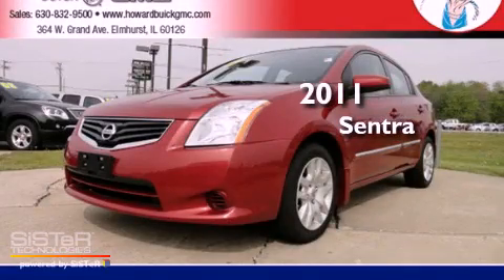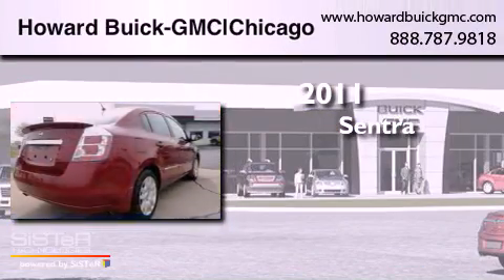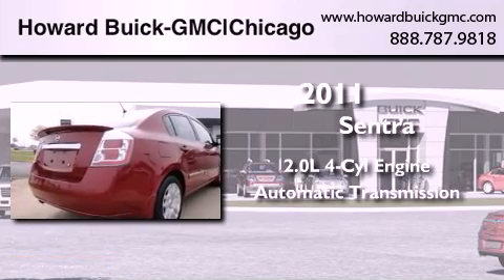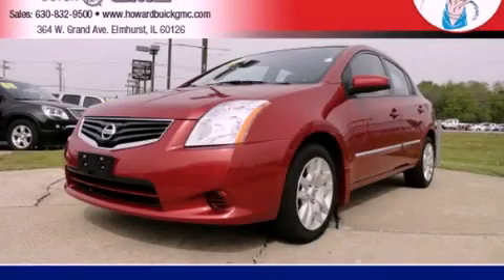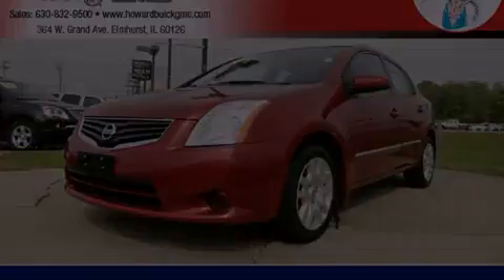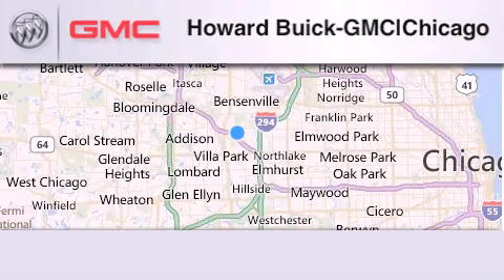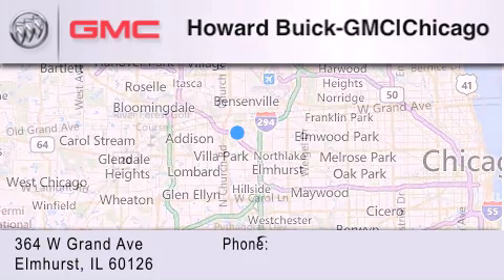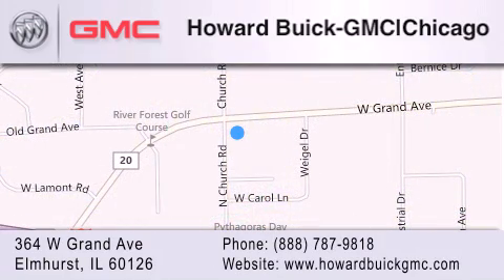Preowned 2011 Nissan Sentra Elmhurst IL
Year : 2011
 Make : Nissan
 Model : Sentra
 Engine : 2.0L 4 cyls
 Trans . : Automatic
 Exterior : Red
 Miles : 40,510

 Stock : 2417P

 364 W. Grand Avenue